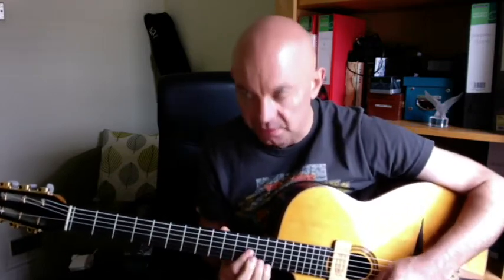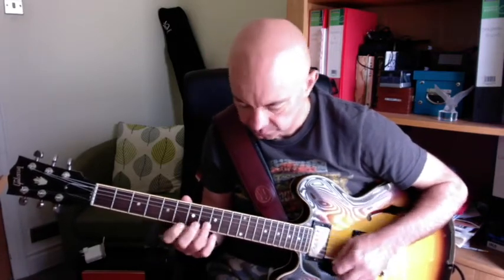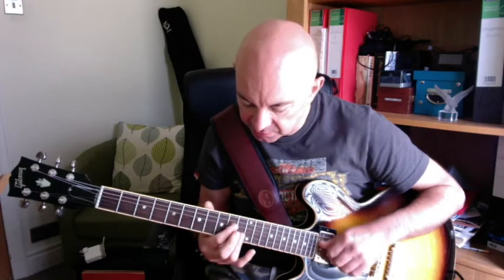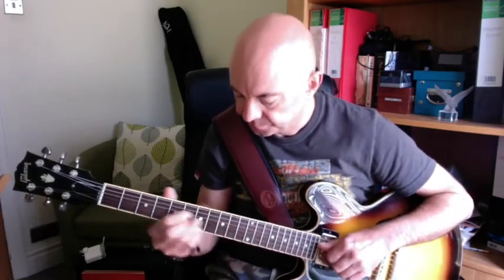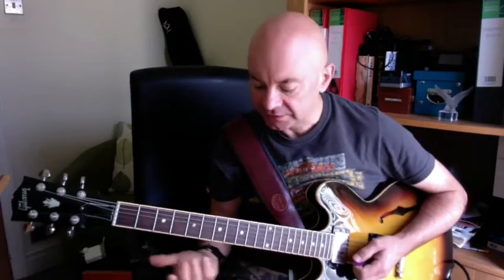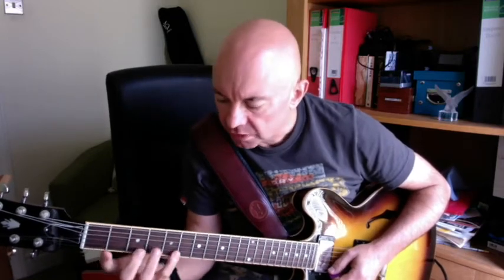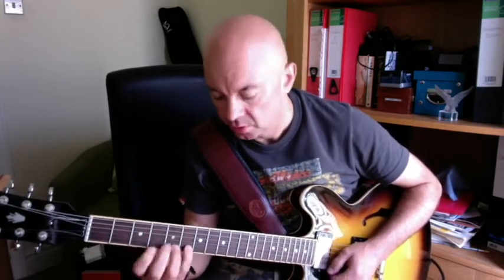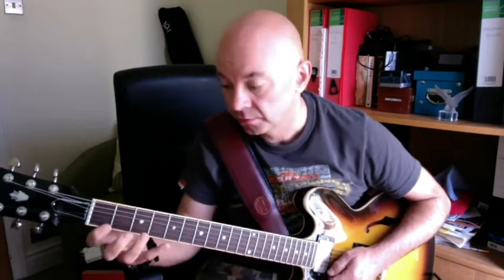John Wheatcroft's Sunday Night Q&A #17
#17: Topics Include:

Performance - Butterfly
Analysis of Up Down Down Down Lick
Chord-Melody Examples 6-8 (Cont. form #15)
Sus4 Arpeggio Stacks
Chromatic Legato Ideas

John leads a busy double-life as an artist and an educator. He has performed with artists as diverse as Billy Cobham (Miles Davis), Alex Acuña, John Williams, Frank Gambale (Chick Corea), Paco Peña, Paulus Schäfer, Mozes Rosenberg, Mike Clark and Bill Summers (The Headhunters), Carl Verheyen (Supertramp), Ralph Salmins, Paul Elliott, Keith Carlock and Laurence Cottle. John has toured the world with both Carl Palmer (ELP) and John Jorgenson (Elton John/ Hellecasters) and he is a regular contributor to Guitar Techniques UK, along with contributing numerous lessons for Guitarist UK, Guitar Part (France) and Guitar World (USA).

John currently holds the position of Principal Lecturer (Guitar) at BIMM London and is a visiting lecturer for the University of West London (London College of Music) and Chester University. His first book, Improvising Blues Guitar was published by Schott has received rave reviews worldwide and he’s recently released his debut acoustic album, Ensemble Futur, to critical acclaim.